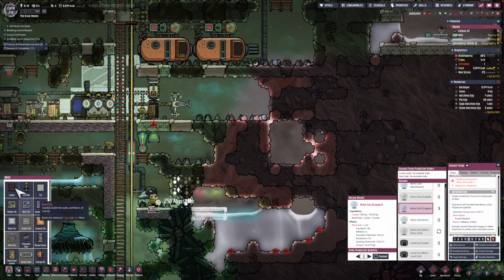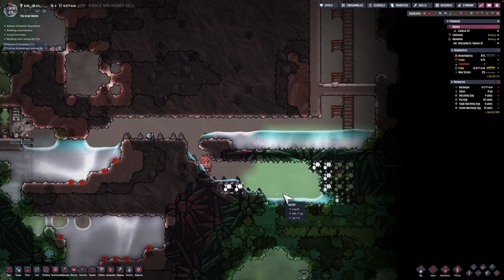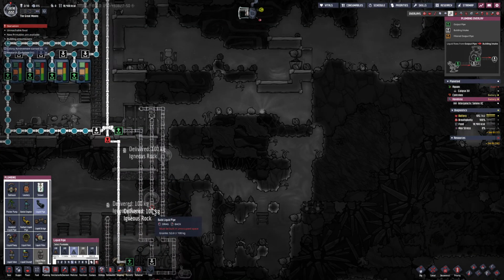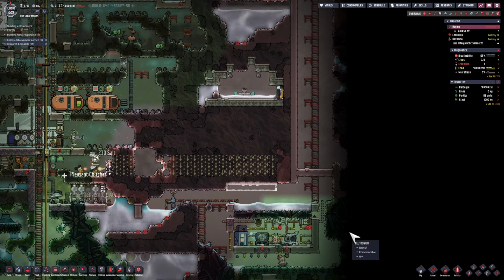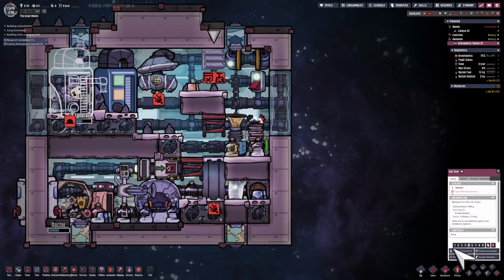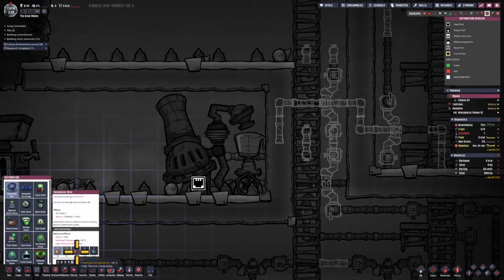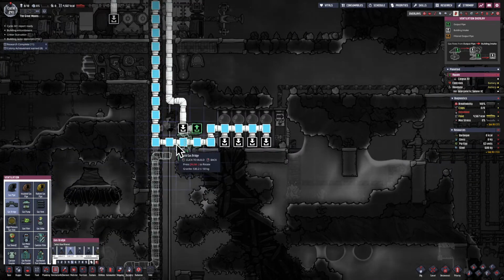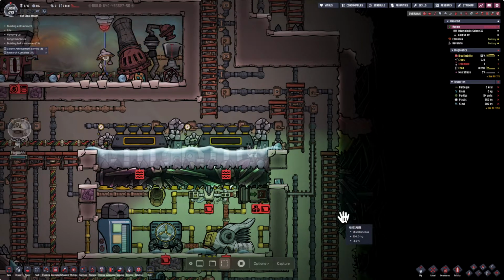Oxygen Not Included: Moonlet #21 Produce Plastic for Steam Turbine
In this episode I find a way of transporting hot oil to my home astroid in a rocket without overheating the rocket. With the oil I can now produce plastic and this will unlock significant systems to deal with heat.